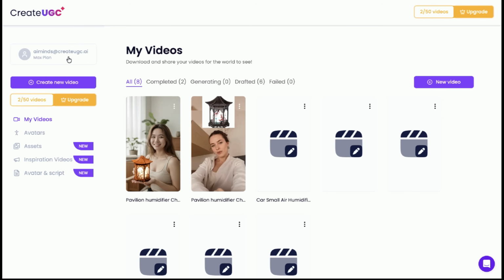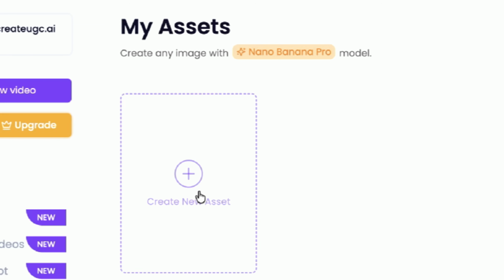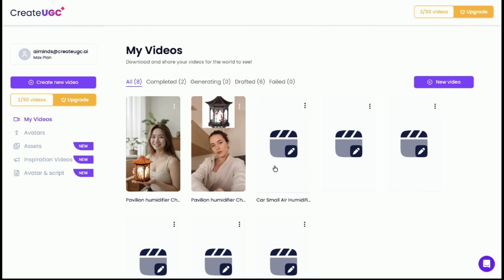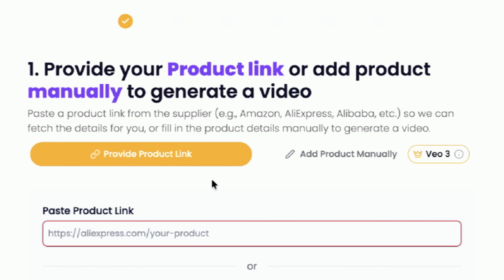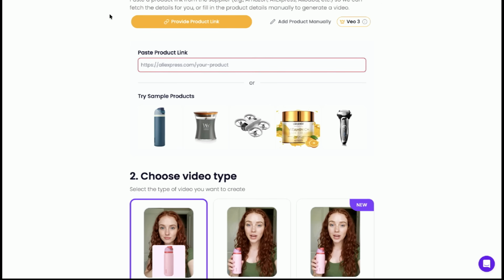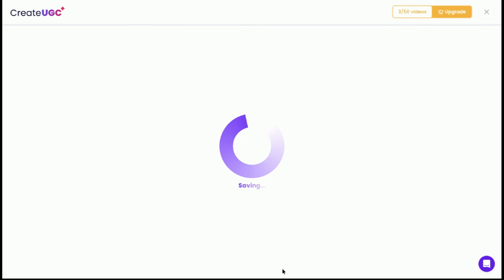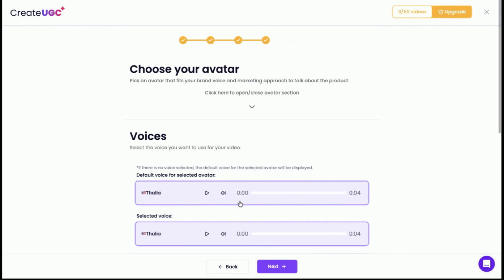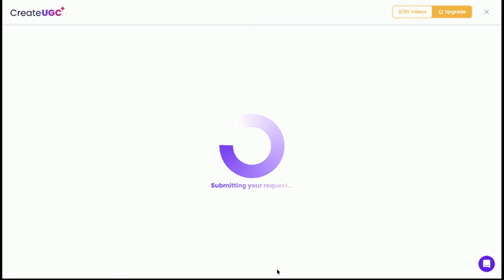Create AI UGC Ads That Look Real — Full Step-by-Step Course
Most brands, dropshippers, and creators struggle with one thing: creating enough good ad creatives consistently. Filming UGC videos, hiring creators, editing ads, and testing different hooks can take a lot of time, money, and effort.

In this video, I’ll show you how to create realistic AI UGC ads using CreateUGC — step by step. We’ll go from a simple product idea to a complete UGC-style ad, using AI avatars, product-in-hand videos, AI-generated scripts, product visuals, and inspiration videos for better creative testing.

You’ll see how to create product ads for platforms like Instagram, TikTok, and Facebook without filming anything manually. I’ll also show how CreateUGC can pull product details from a product link, generate multiple scripts, create product-in-hand ads, use Veo3-style results, and generate professional product visuals using AI.

Whether you’re running an e-commerce brand, testing dropshipping products, creating ads for clients, or learning AI content creation, this tutorial will help you understand how AI UGC ads can speed up your creative workflow.

In this video, you’ll learn:

How to create AI UGC ads step by step
How to generate realistic product-in-hand ads
How to use AI avatars for product videos
How to create product visuals inside CreateUGC
How to test multiple ad angles and creatives faster
How dropshippers and brands can use AI for ad creation

This video is useful for e-commerce brands, dropshipping stores, media buyers, content creators, UGC creators, marketers, and anyone who wants to create product ads faster using AI.